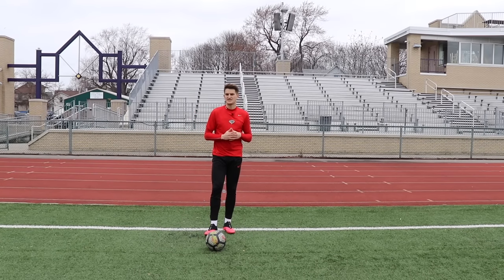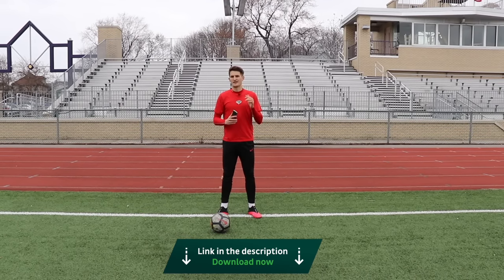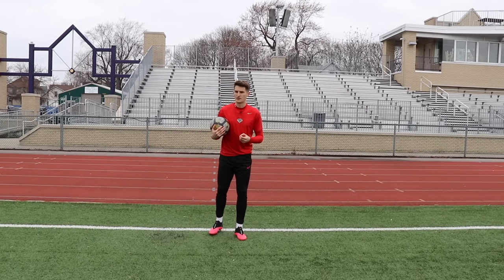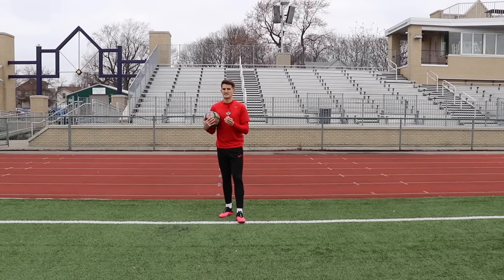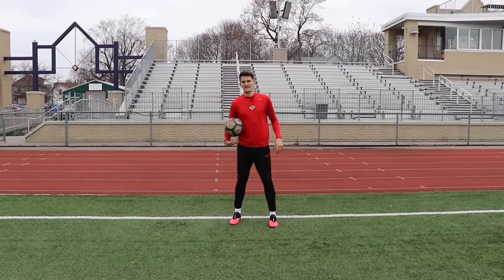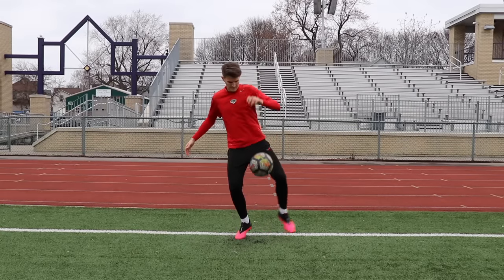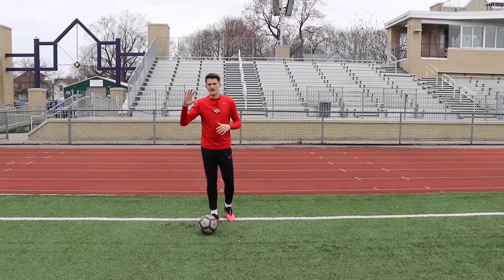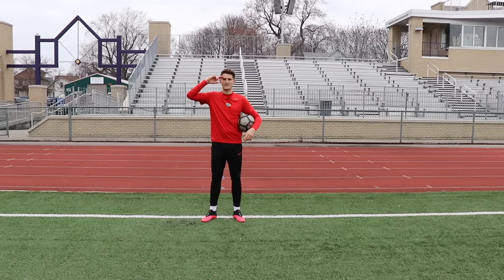5 Easy Beginner Juggling/Freestyle Skills | Learn These Simple Football Freestyle Tricks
Enjoy learning these 5 Step Over Mastery Skills.

Today I have 5 easy freestyle skills that are perfect for beginners. Learning these easy tricks will allow you to take on more advanced freestyle moves than include these as a component. Using this simple, easy, step by step tutorial, you can learn these cool freestyle moves and enjoy juggling the ball even more.